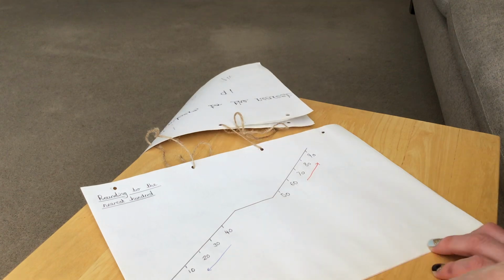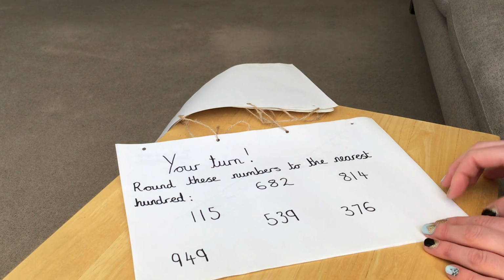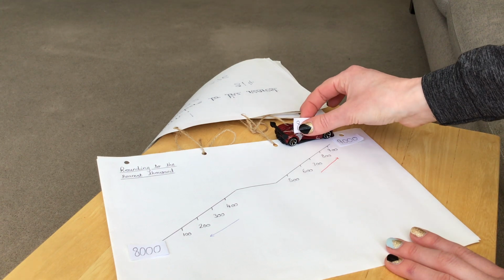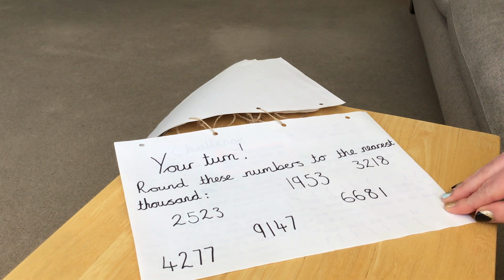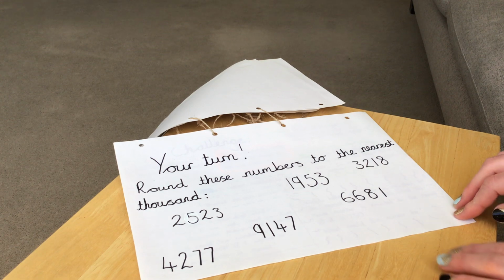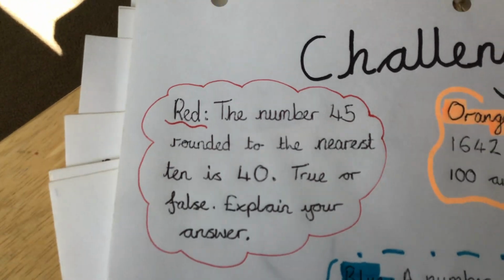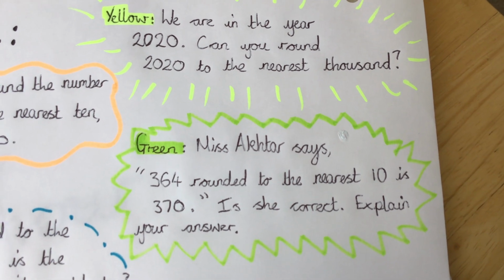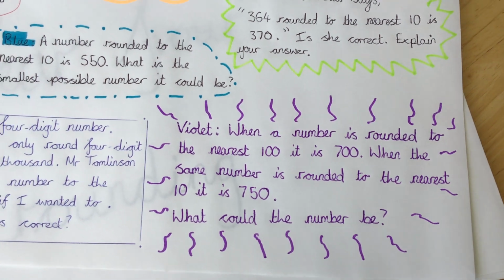Year 4 Maths - Rounding - wc 27/04/20